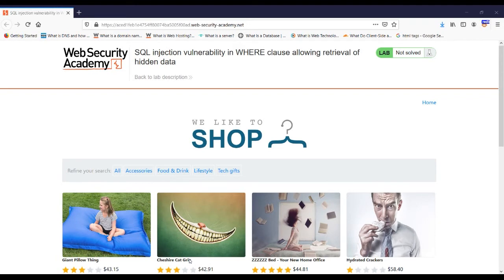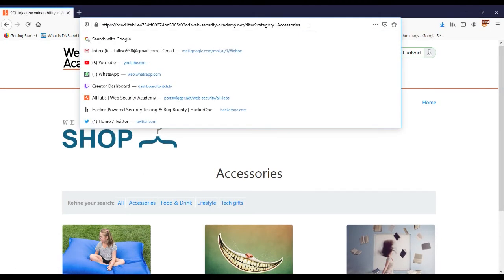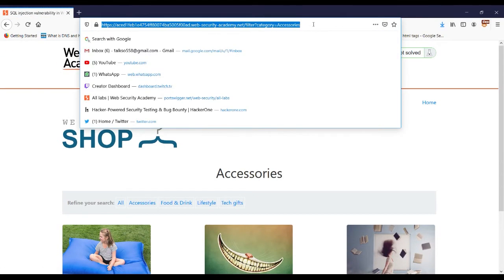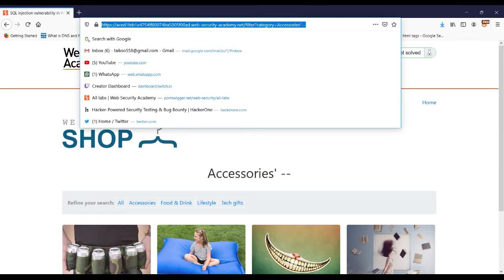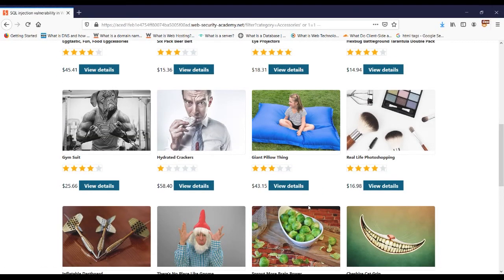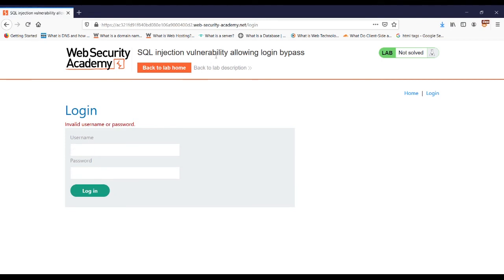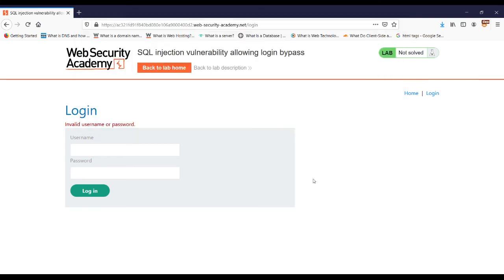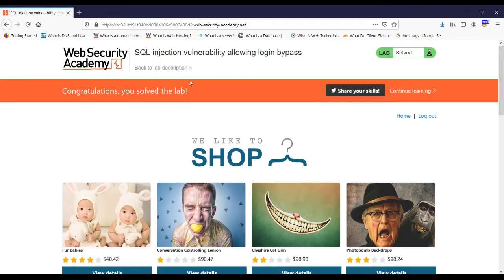SQL Injection || Basics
Research By Saurabh Singh Tanwar

In this Video, I'll explain what SQL injection is, describe some common examples, explain how to find and exploit various kinds of SQL injection vulnerabilities, and summarize how to prevent SQL injection.

My name is Saurabh Singh Tanwar i am a freelancer who works in Full-Stack web development and Android/IOS Development. I also Do bug-bounty and teach Cyber Security to Students.

If you want to see interesting technical content or want to see tutorials on:-

1. Cyber Security
2. Python
3. C++
4. Assembly Language
5. Android/IOS Development
6. Web Development
7. React-Native
8. Django/Django-REST

Live CTFs, Programing and video recording  at